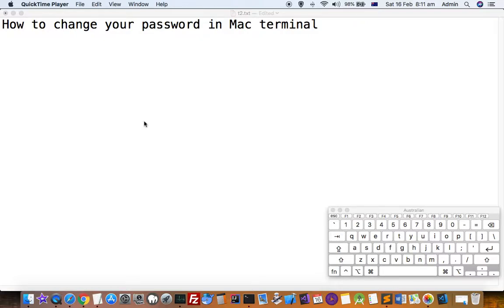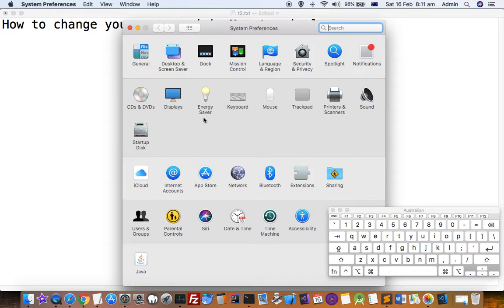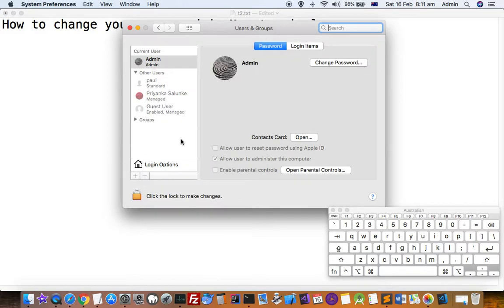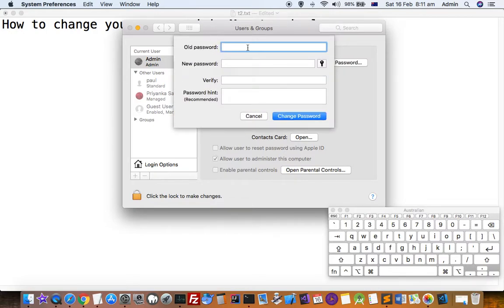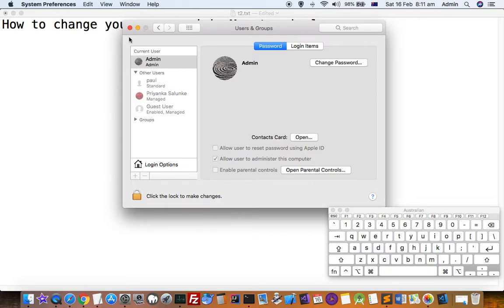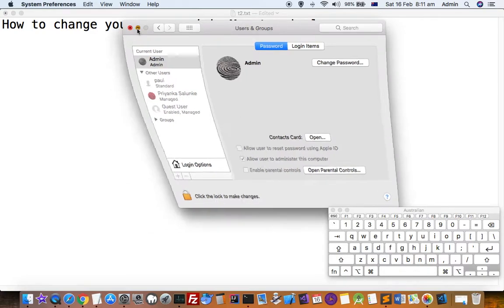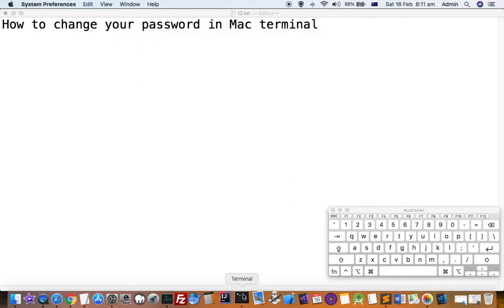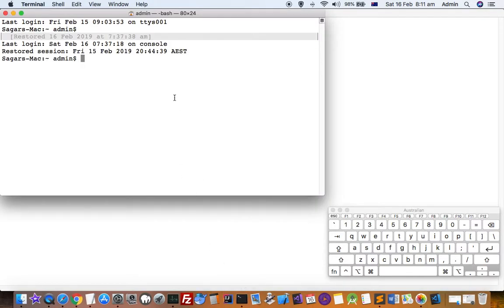How to change password in mac using terminal and or system preferences